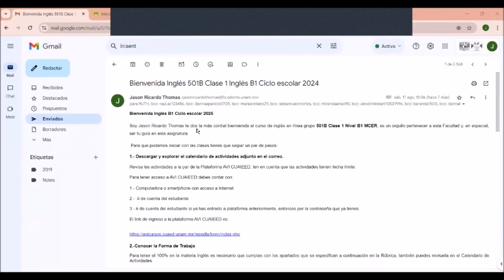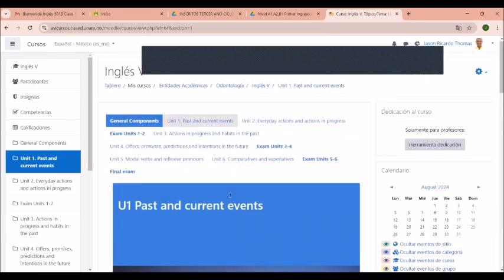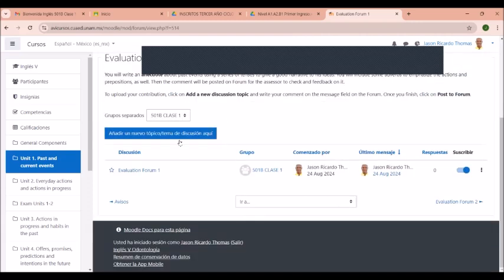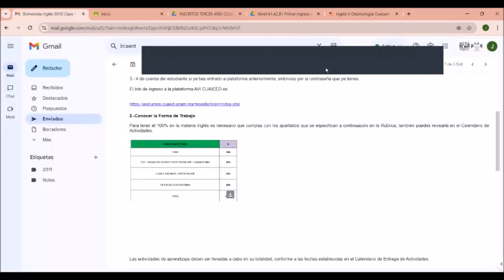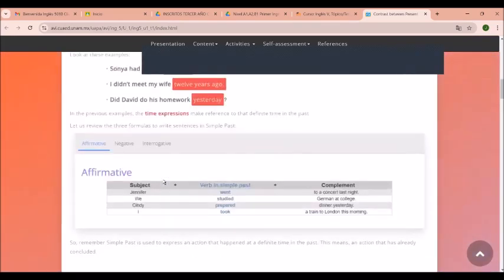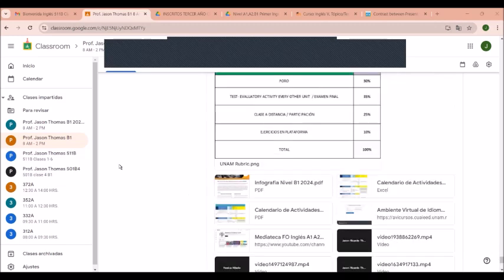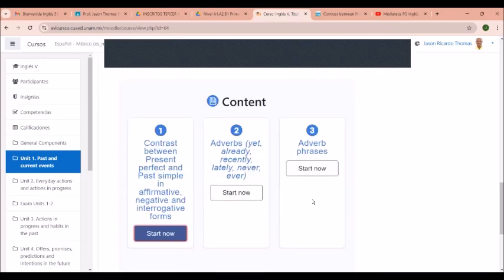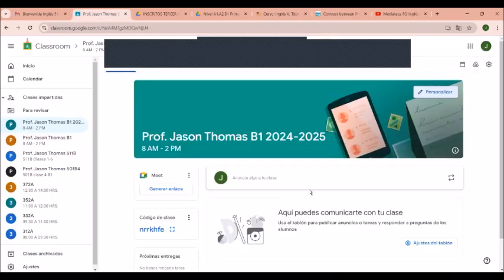Indicaciones del curso Nivel B1 Jason Thomas ciclo 2025 24 de agosto